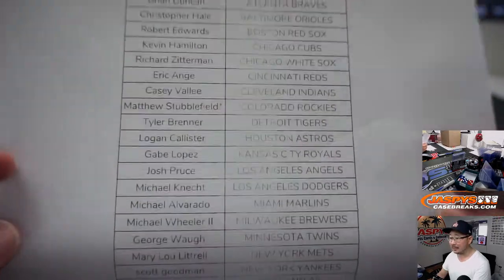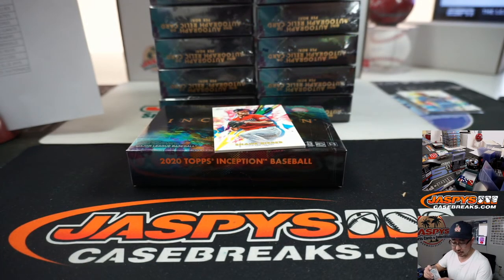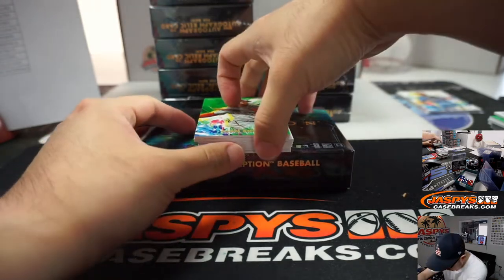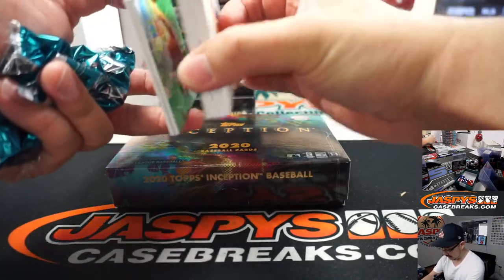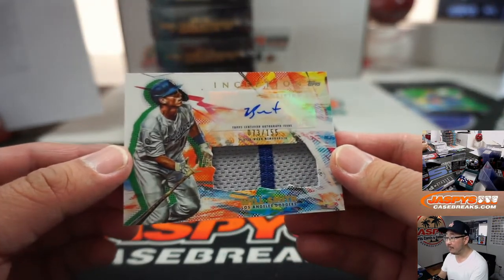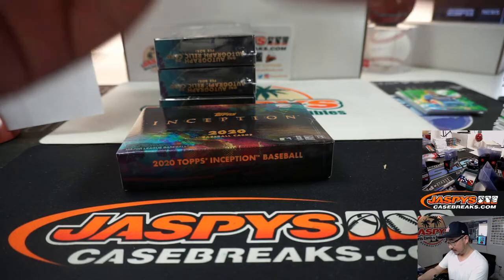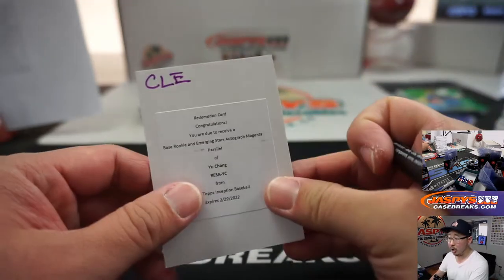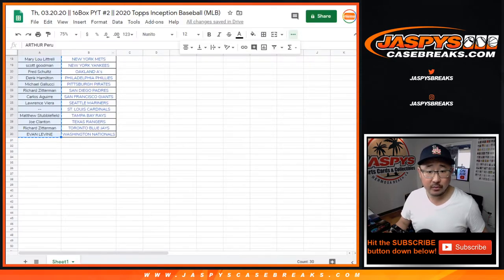Fr, 03.20.20 || 16Box PYT #2 || 2020 Topps Inception Baseball (MLB)